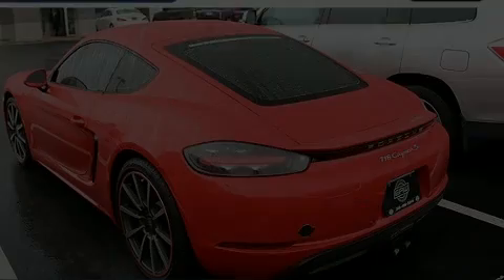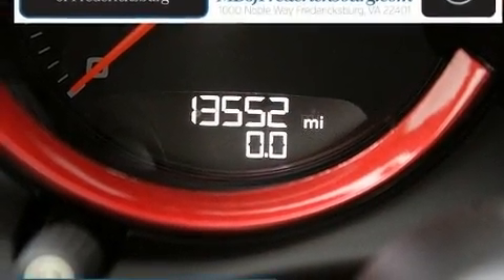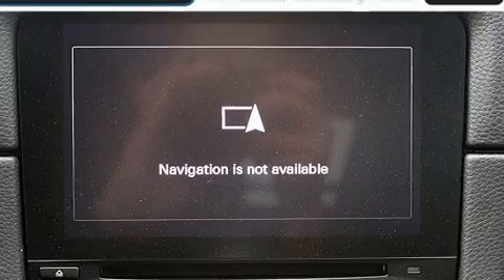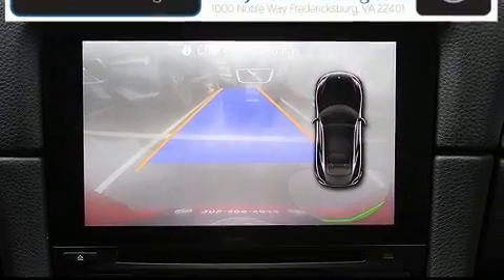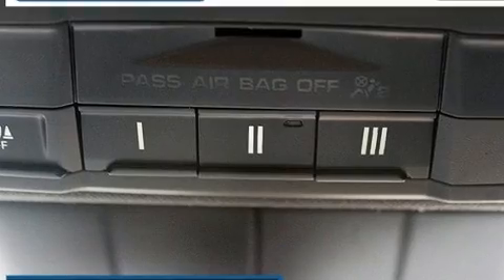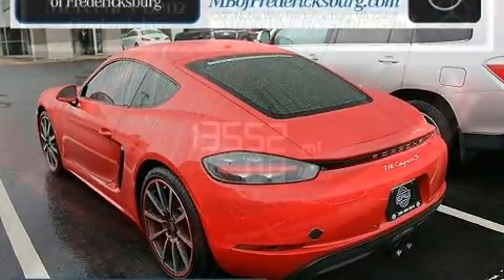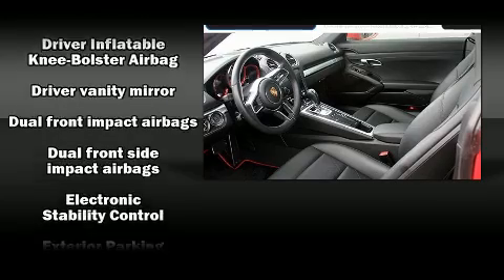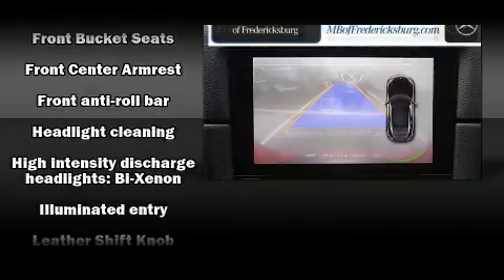2018 Porsche 718 Cayman S in Fredericksburg, VA 22401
Discerning drivers will appreciate the 2018 Porsche 718 Cayman. With fewer than 15,000 miles on the odometer, this car expresses top-tier capabilities, proving the automaker's commitment to quality, safety and comfort! Porsche made sure to keep road-handling and sportiness at the top of it's priority list. Under the hood you'll find a 4 cylinder engine with more than 200 horsepower, providing a smooth and predictable driving experience. A turbocharger further enhances performance, while also preserving fuel economy. Porsche prioritized comfort and style by including: delay-off headlights, variably intermittent wipers, a built-in garage door transmitter, air conditioning, heated door mirrors, cruise control, and 1-touch window functionality. Porsche ensures the safety and security of its passengers with equipment such as: dual front impact airbags with occupant sensing airbag, front side impact airbags, traction control, brake assist, ignition disabling, and 4 wheel disc brakes with ABS. Electronic stability control ensures solid grip atop the road surface, no matter how challenging the driving conditions. A Carfax history report provides you peace of mind by detailing information related to past owners and service records. Our knowledgeable sales staff is available to answer any questions that you might have. They'll work with you to find the right vehicle at a price you can afford. We are here to help you.